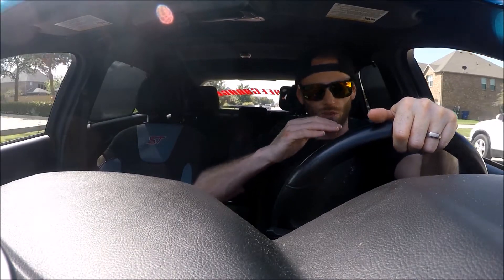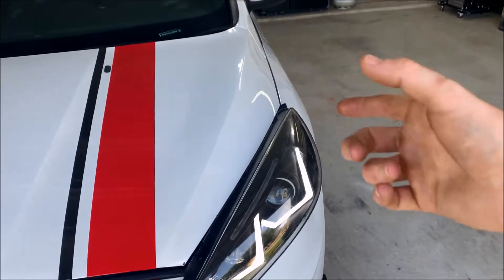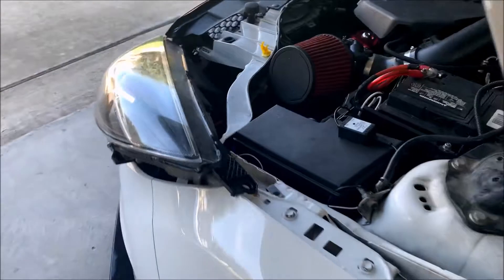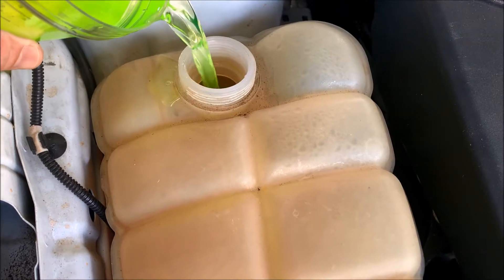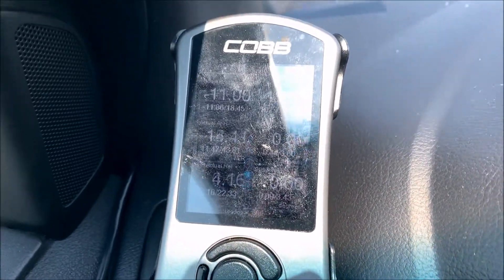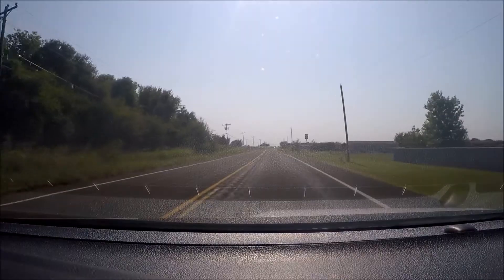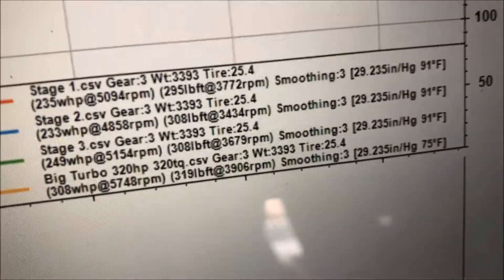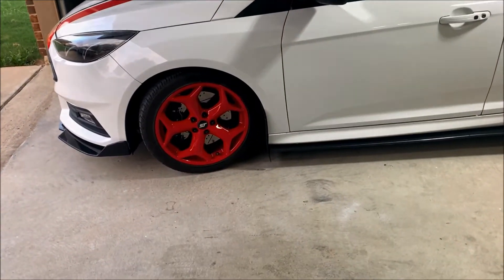Headlight Issue / Big Turbo vs Cobb Stage 1 2 3 OTS Tunes on Virtual Dyno